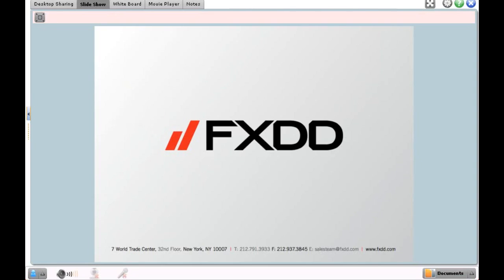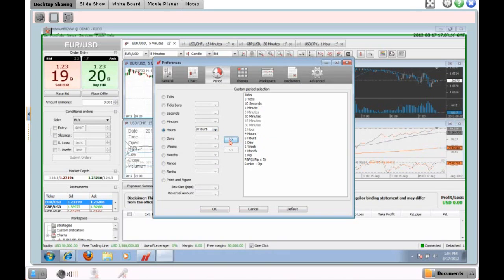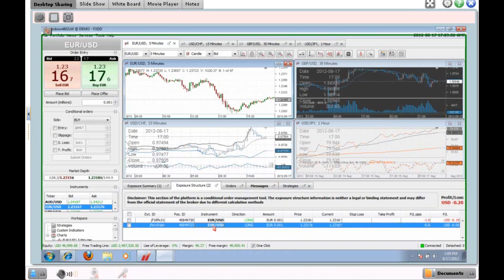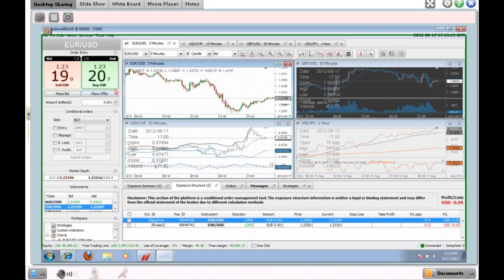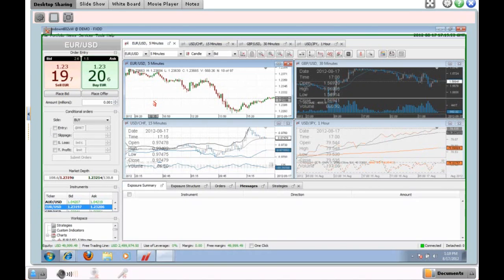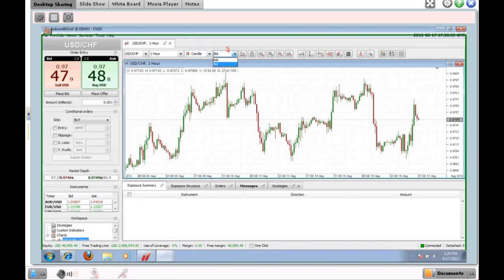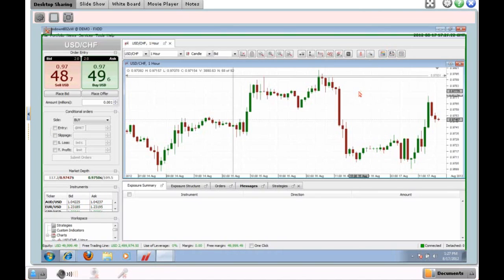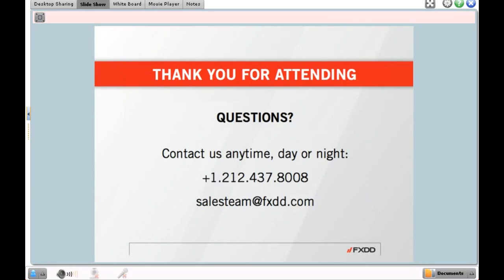FXDD - JForex Software Demonstration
This platform tutorial will show you how to use different features in the FXDD JForex platform.  You will learn how to open and close positions, manage risk orders, create or alter charts, plot indicators, and much more.